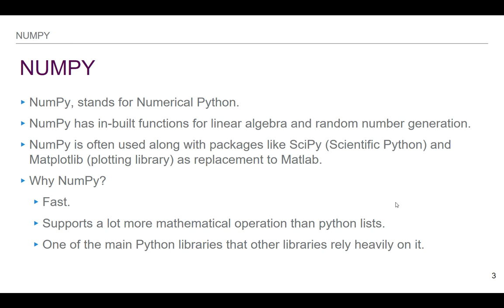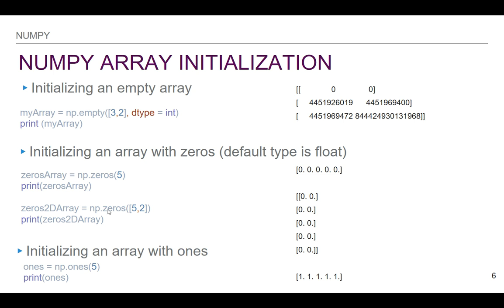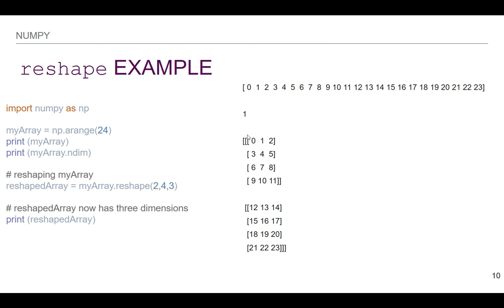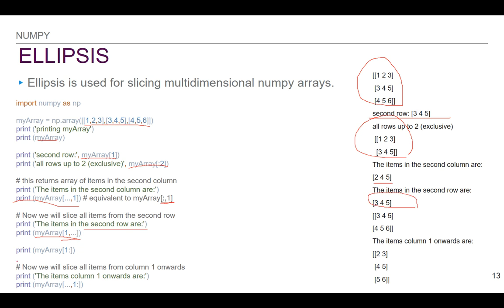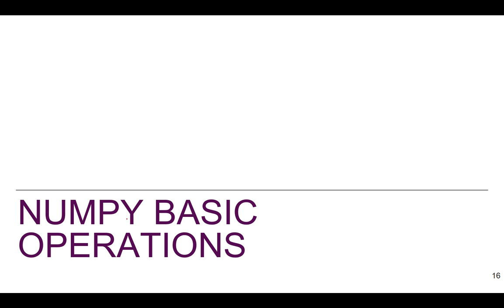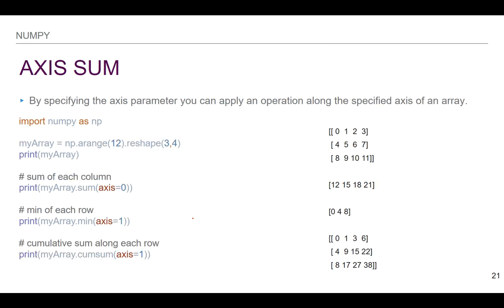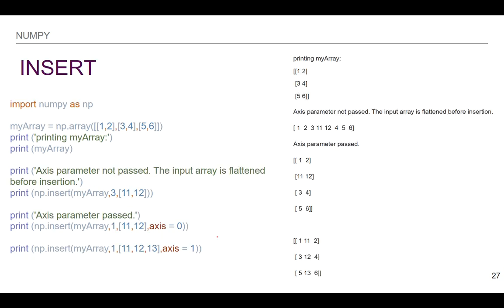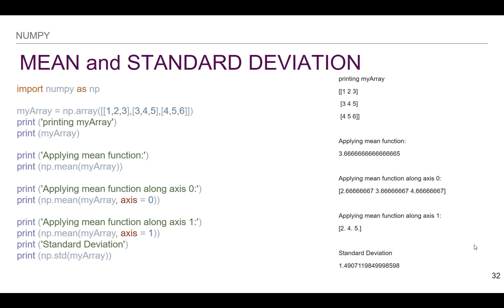NumPy for Beginners in Python 🐍 | Arrays, Indexing, Reshape & Math Operationsnumpy edited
Learn the fundamentals of NumPy, one of the most important Python libraries for data science, machine learning, and scientific computing. In this lecture, we cover NumPy arrays, indexing and slicing, reshaping arrays, mathematical operations, statistical functions, and array manipulation techniques. Perfect for beginners who want to build a strong foundation in Python programming and data analysis.

📚 Topics Covered:

What is NumPy and why it matters
Creating NumPy arrays
Array attributes (shape, size, ndim)
reshape() and multidimensional arrays
Indexing, slicing, and Boolean indexing
Arithmetic and matrix operations
Universal functions (sin, cos, exp, sqrt)
Transpose and array manipulation
Concatenation, append, insert, and delete
Rounding functions (round, floor, ceil)
Statistical functions (mean, median, std)

🎯 Ideal for:

Python beginners
Anyone preparing for technical interviews involving Python